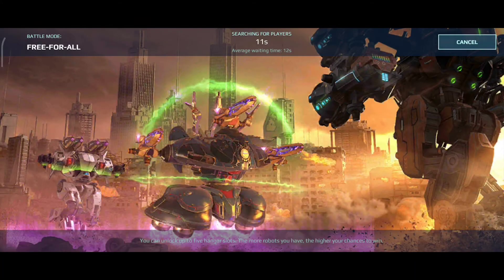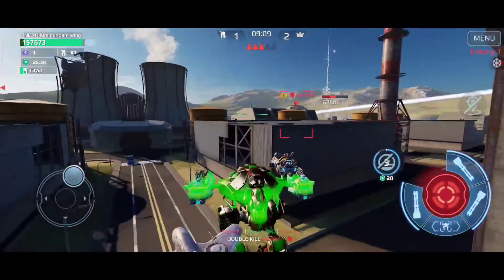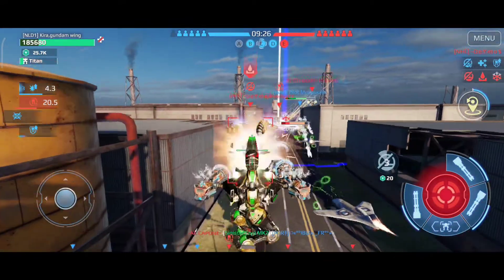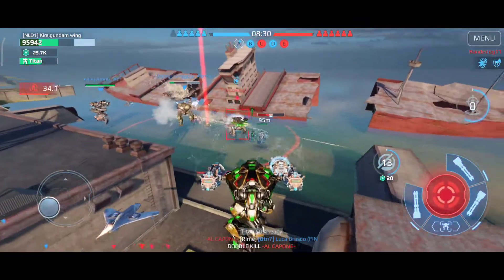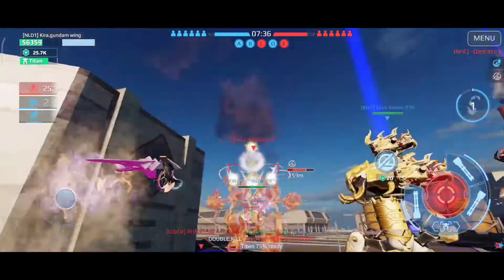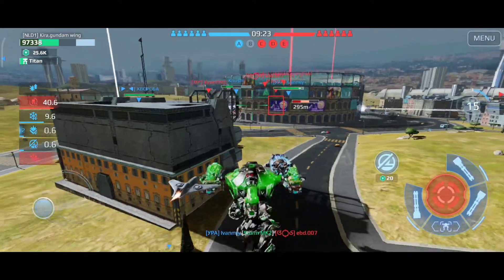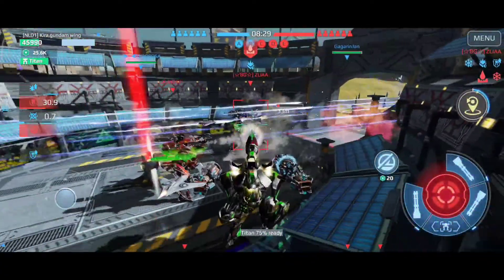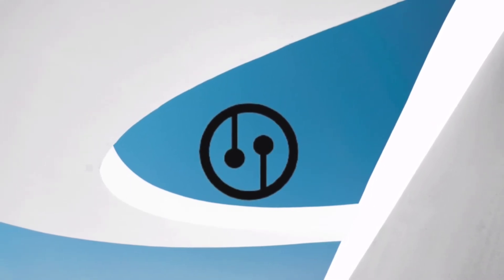Scorpion in current meta - War Robots - How I play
How I play the scorpion in WR during FFA, beacon rush and domination.

Game: War Robots
Player ID: O7G0ZQ
Platform: Android
Player name: Kira,gundam wing
Clan: NLD1

Phone: Pocophone X3
Recorded with: DU Recorder app
Edited with: Kinemaster app